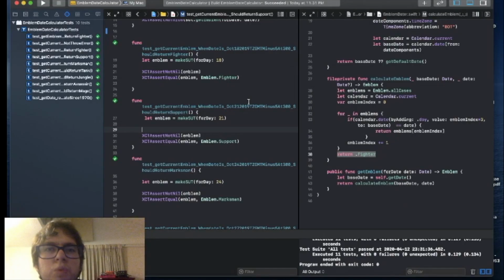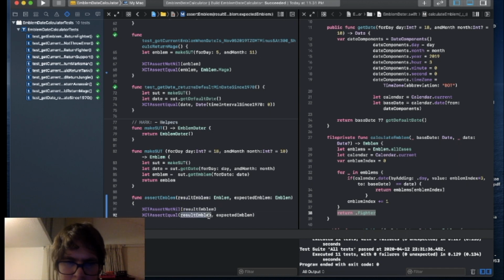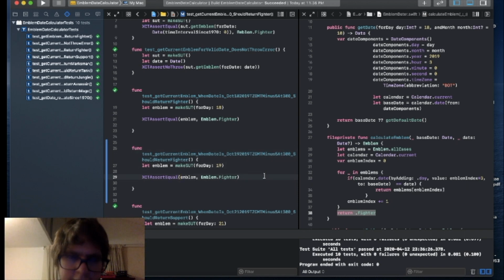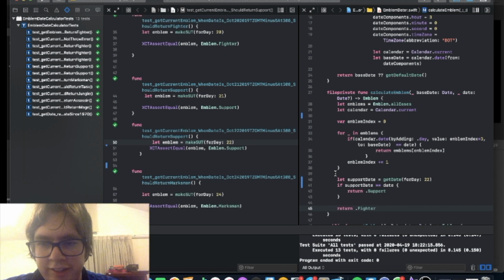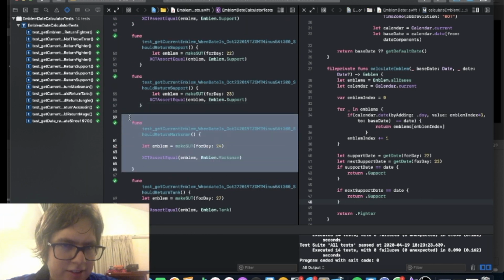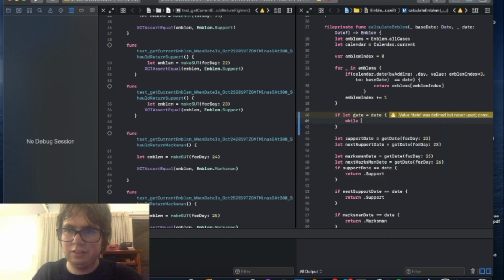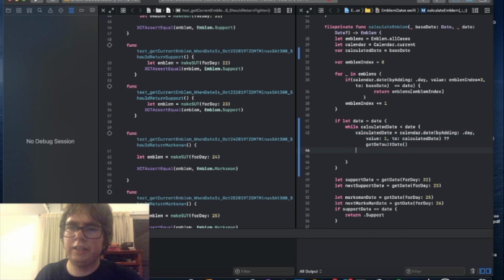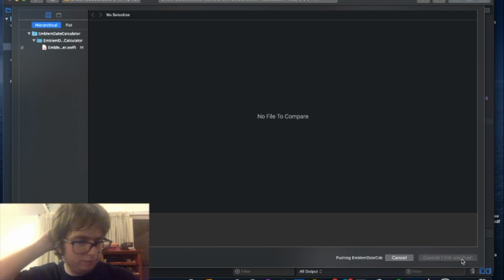iOS TDD APP Getting stuck with TDD, yes that happens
This video I get stuck for not following the steps of TDD meticulously. See how I get stuck and I need to run the algorithm instead of the tests creating ti for me.